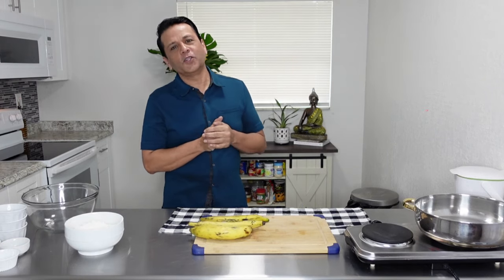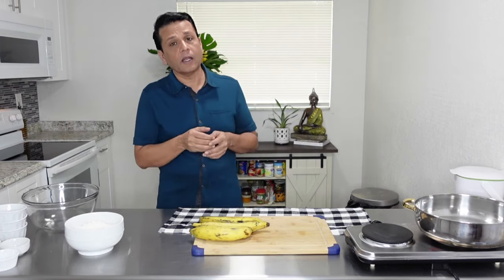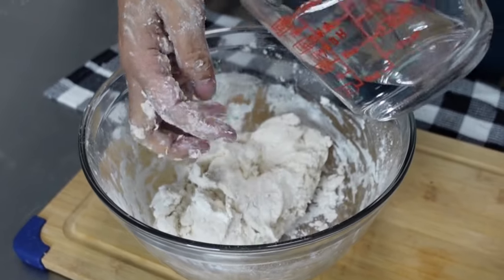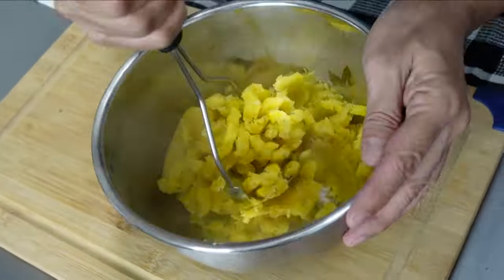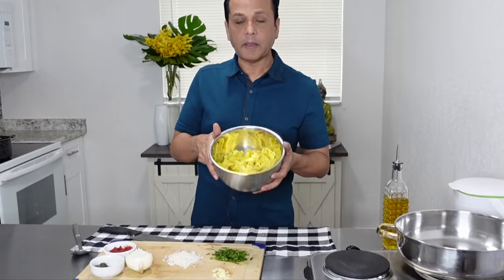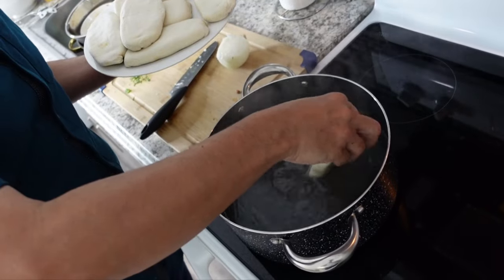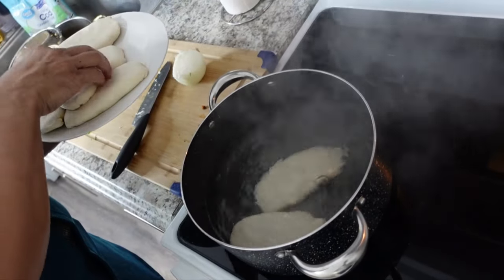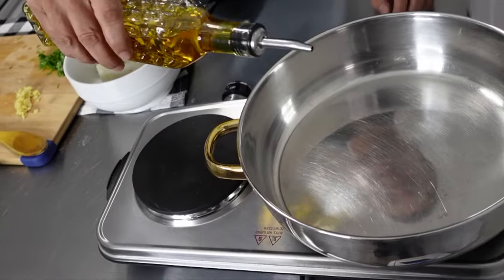How to make Fish and Dumplings. I stuffed the dumplings with seasoned mashed plantains.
This video is my recipe for Fish and Dumplings.  I stuffed the dumplings with seasoned mashed plantains.  I took this dish and added my own twist to it adding my island flavors to it.   Below is a list of the ingredients:

3 plantains (sliced and boil)

Dough for the dumplings
1 ½ cups of flour
1 tsp of garlic powder
½ cup of water (as needed)

Stuffing for the dumplings
2 tbsp of oil
1 clove of garlic minced
½ onion finely chopped
¼ cup of cilantro
1 cube of mixed green seasoning (sofrito)
3 ounces of tomato paste
2 tbsp water
Add the mashed plantains

Cod Fish with tomatoes
6 tomatoes sliced (I used roma and slicing tomatoes)
½ chopped Onion
1 cube mixed green seasoning(sofrito)
1 tbsp salt
1 tbsp chopped ginger
2 cloves of garlic minced
¼ cup of chopped cilantro
1 ½ tbsp of oil
1 tbsp of curry powder
2 tbsp ketchup
1 lb of cod fish
Pinch of adobo
Pinch of black pepper
¼ lemon juice

Please refer to this video for details of how to put this dish together.